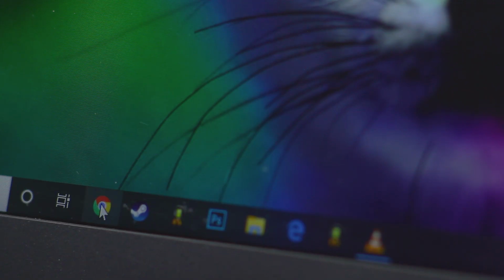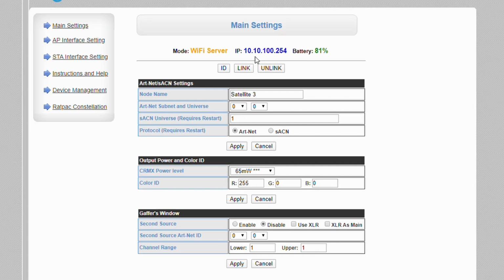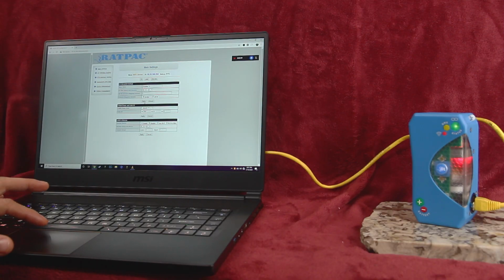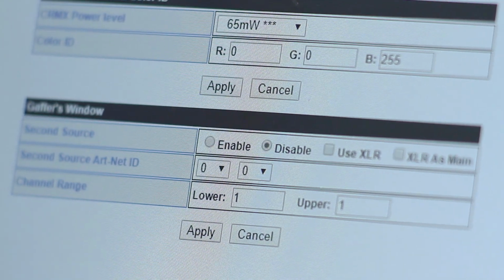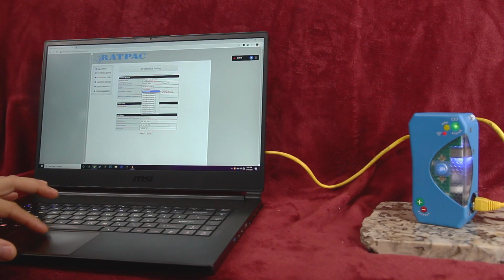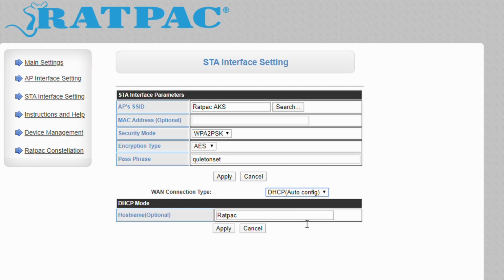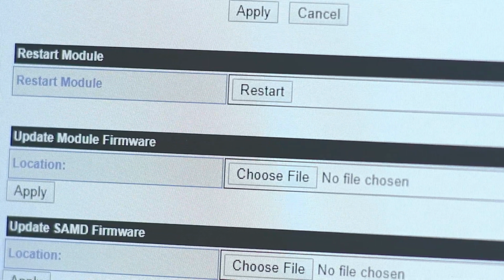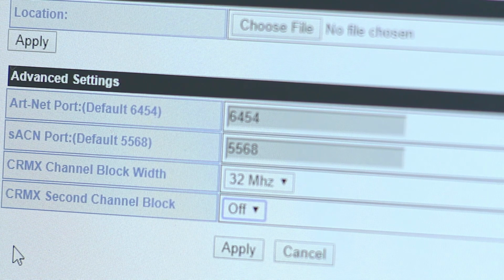AKS Satellite Web Config Less Rough